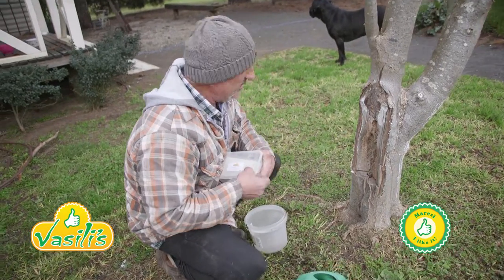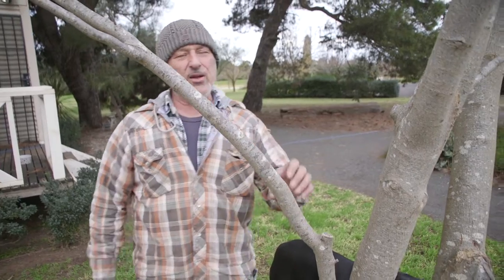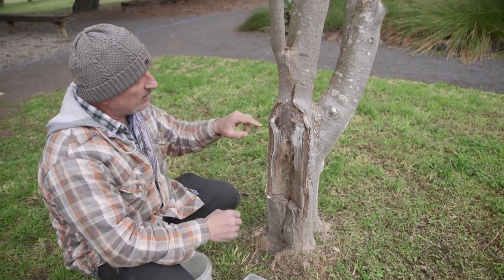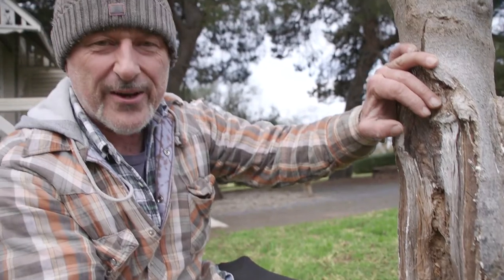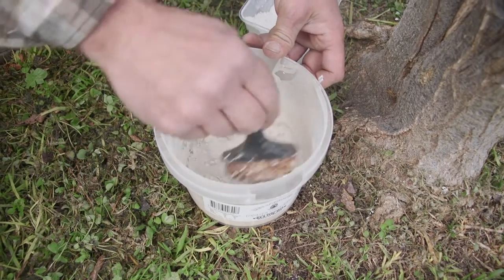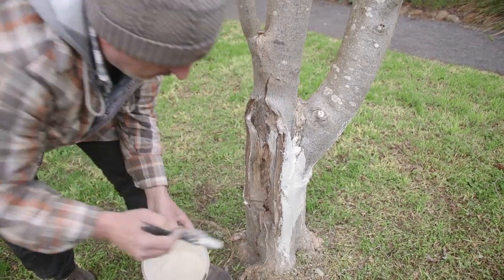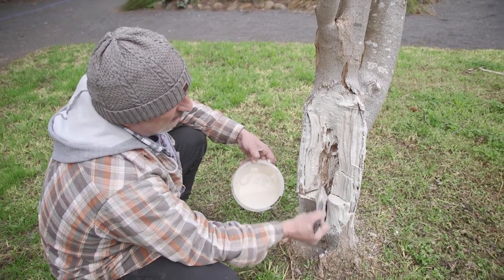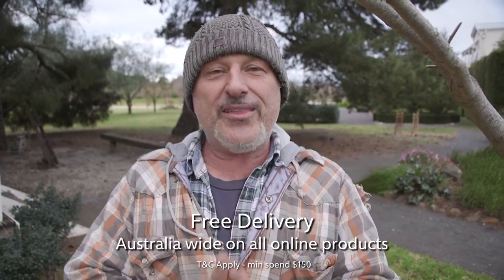How To Use White Wash On A Damaged Trunk